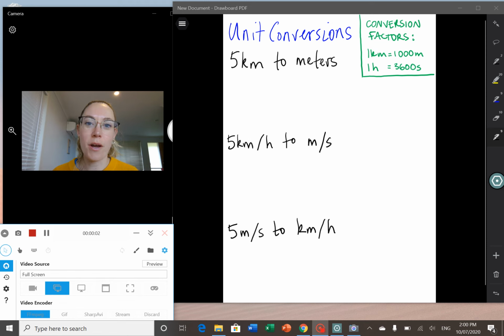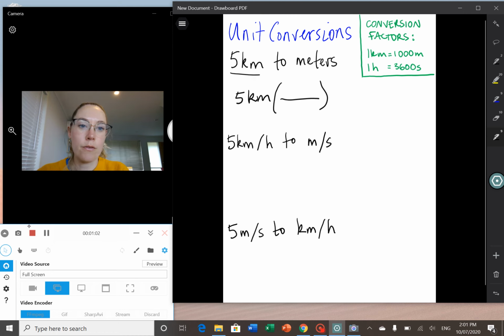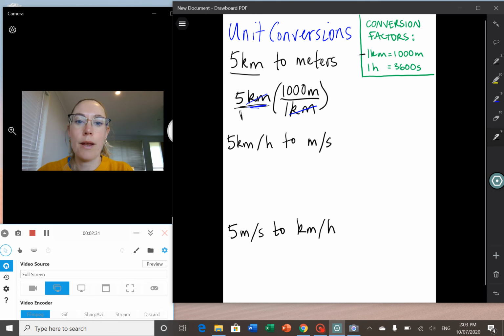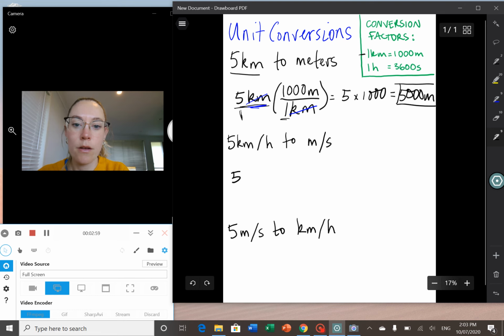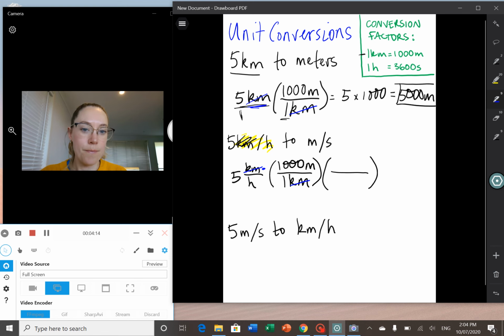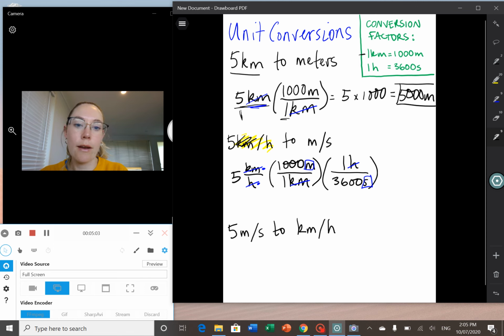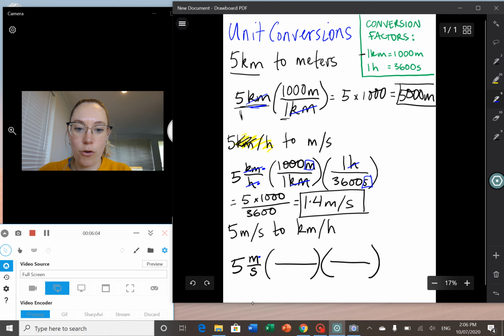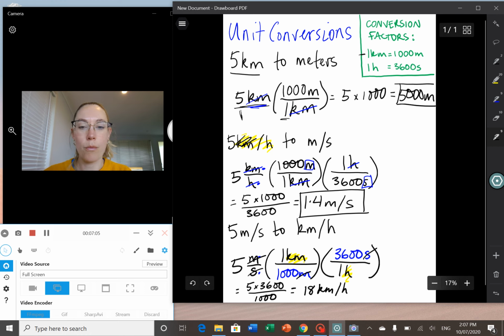Physics: unit conversions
A simple way to convert between units using multiple conversion factors.